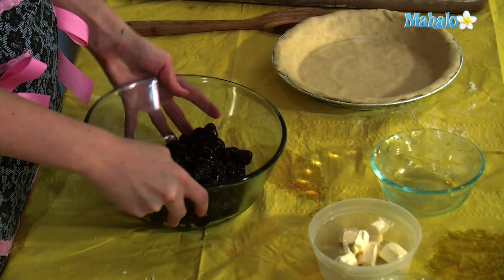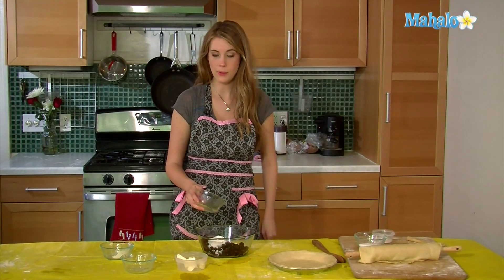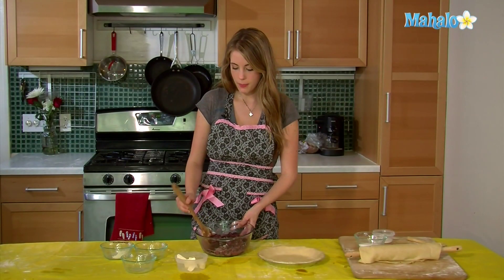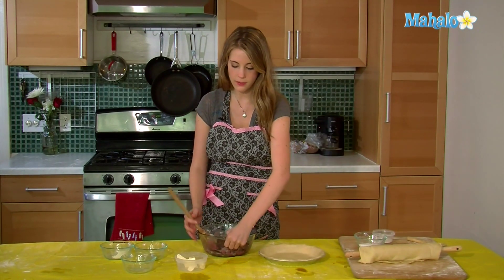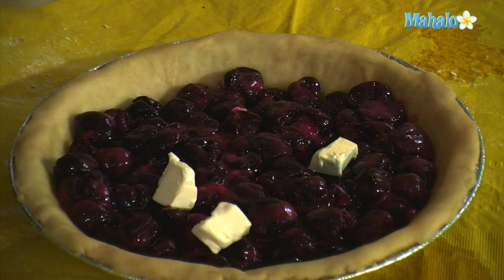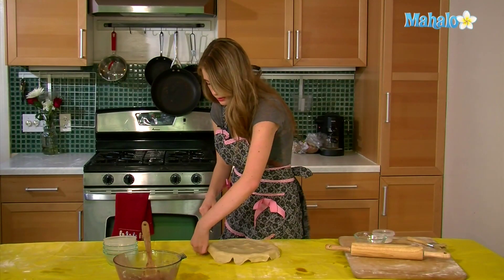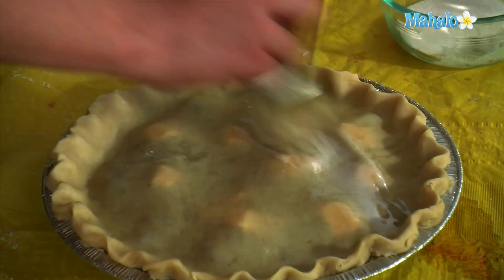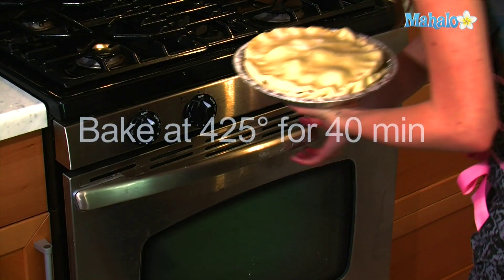How to Make Cherry Pie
In this video, Mahalo cooking expert Stacey Hicks shows you how to make a cherry pie.

Crust

* 1 1/2 cup all purpose flour
* 3 1/3 oz butter, cubed and chilled
* 3 tbsp ice water

Filling
*  3 lbs fresh cherries or the equivalent of canned cherries, drained

*  1/2 cup sugar (omit if you use sweetened canned cherries)

*  1/4 cup flour or 3 tbsp quick cooking tapioca

*  1 tbsp lemon juice

*  1 tsp almond extract

*  2 tbsp butter, cut into small pieces

Brushing
*  1 egg, lightly beaten

*  2 tbsp powdered sugar

Equipment
* Mixing bowls
* Measuring cups and spoons
* Rolling pin
* Pie dish
* Plastic wrap
* Pastry brush

1.  Sift the flour into a bowl. Add in the cubed and chilled butter. Rub the mixture with your fingertips until it forms coarse crumbs.

2.  Add enough ice water to make the crumbs into a dough.

3.  Place the dough on a floured flat surface and knead until firm. Divide the dough into two equal portions. Roll each portion of the dough with rolling pin into a 10-inch circle. Wrap each sheet with plastic wrap on a baking sheet and refrigerate for 15 minutes.

1. Preheat the oven to 425
° F (218° C).
2.  Line your pie dish with one pastry crust. Press the pastry crust gently to the dish. Leave a 1/2-inch lining and trim the excess pastry.

3.  In a bowl, mix all of the filling ingredients except the butter with a spoon. Place it into the center of the lined pie dish. Scatter the butter pieces on top.

4.  Take the second pastry sheet and place it evenly over the filling. Carefully seal the sides.

5.  Brush the top of the pie with the loosely beaten egg. Dust with the powdered sugar.

6.  Bake for 35 to 40 minutes or until the crust is golden brown.

7.  Serve the pie with a dollop of whipped cream or a scoop of vanilla ice cream.